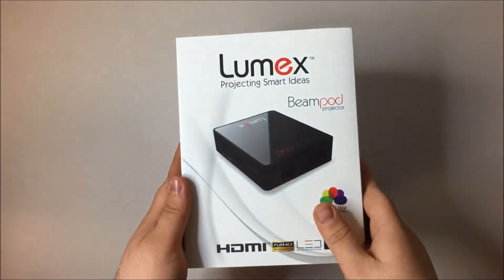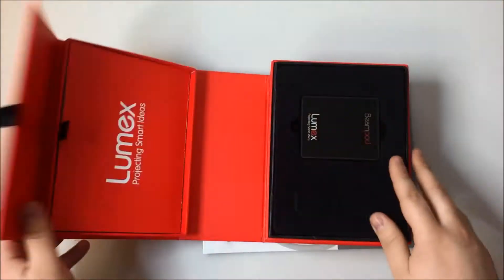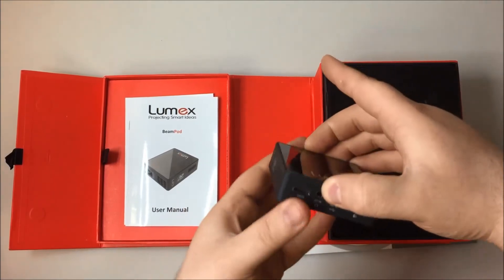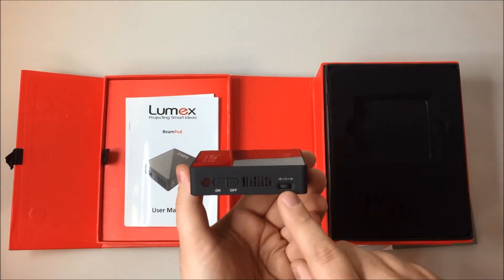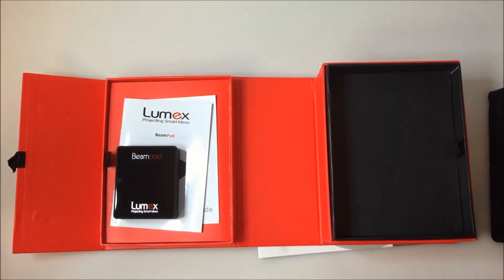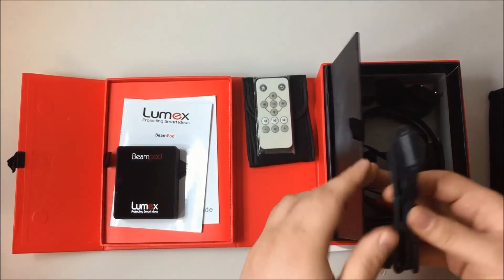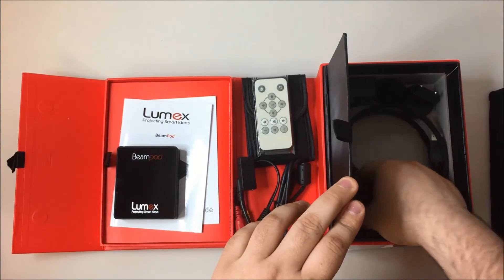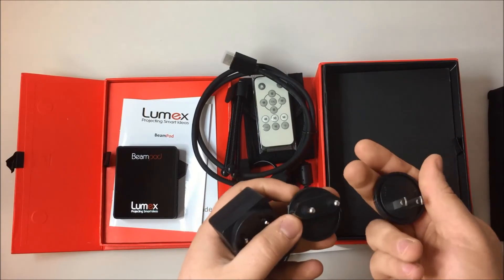Lumex Beam pod unboxing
Lumex Personal Pico Multimedia LED Projector

The world's smallest LED Projector. The Lumex Beam is the next generation ultra-portable multimedia projector. With power to produce larger images, a versatile media player, and an array of input options, The Lumex Beam redefines what is capable in mobile projection technology. The Lumex Beam is the most powerful and fully-featured LED Projector in its class. The Lumex Beam employs a next generation optical engine with Vivid Color technology that produces high brightness and deep colors for a rich viewing experience. A high speed DLP display panel is combined in the Lumex Beam to create a powerful yet efficient projection system. The Lumex Beam projector feature a new high-speed powerful video and image processor that supports up to 1920x1080 for a full 1080P resolution video at up to 60 frames per second and a wide array of image and music formats. Content can be accessed through a micro SD card slot, and USB Host function for reading USB storage devices. The Lumex Beam connectivity is unmatched with mini HDMI, and composite A/V inputs. Coupled with a built-in stereo speaker, the Lumex Beam projector makes for a powerful yet portable device that serves double duty as a standalone multimedia system and as an accessory display for notebooks and all other multimedia devices.